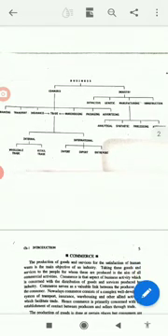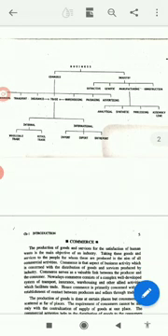Drug Store and Business Management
Introduction to Drug Store and Business Management